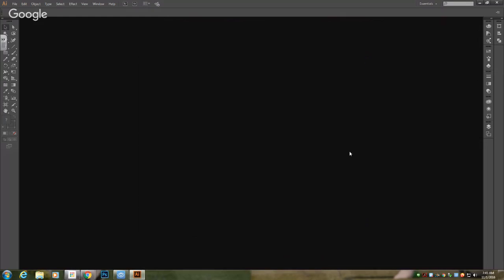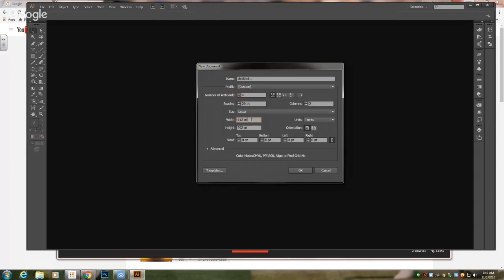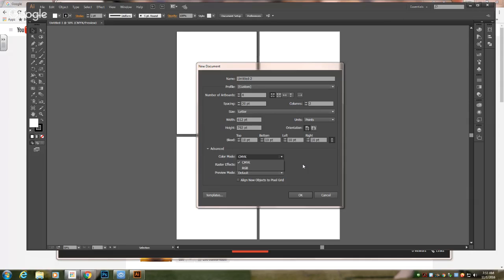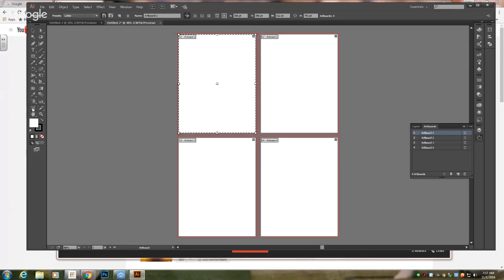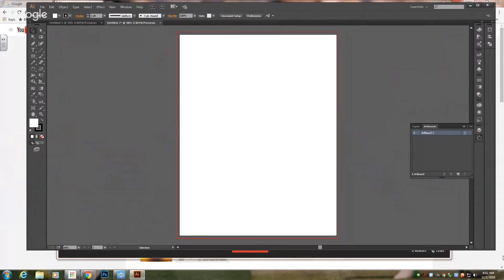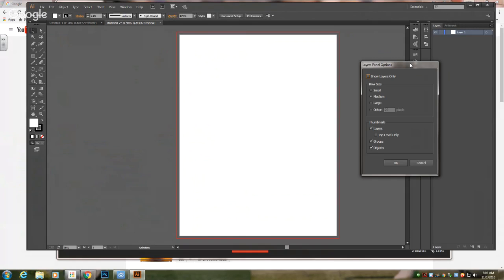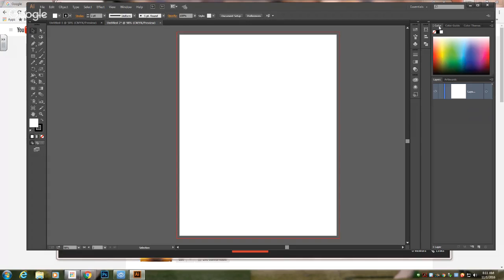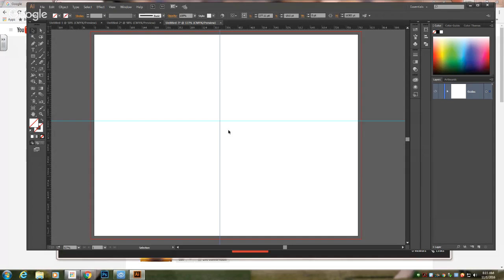Intro to Illustrator 11.1.16